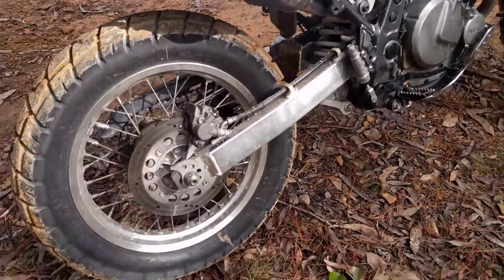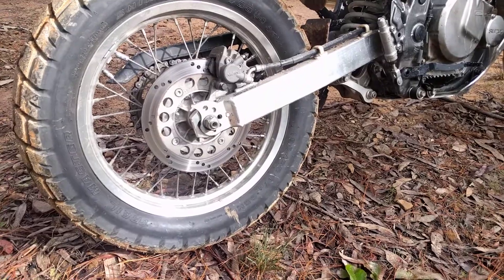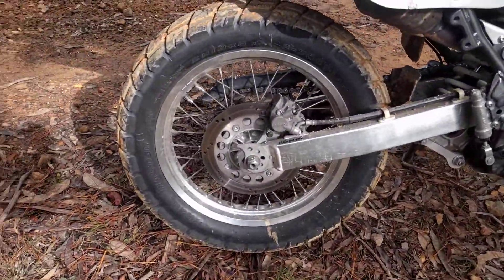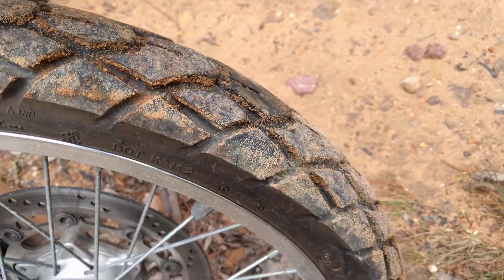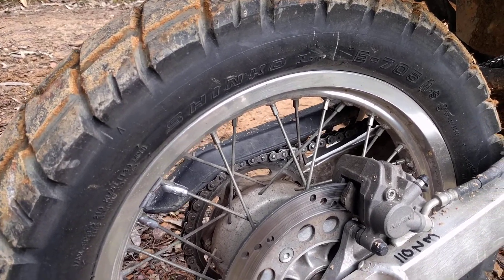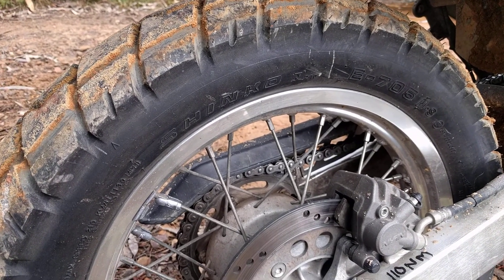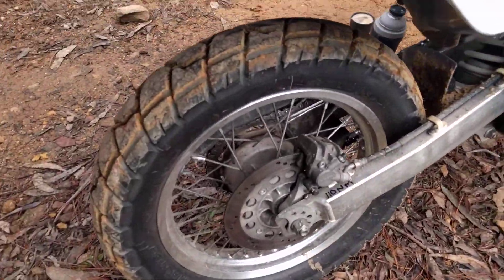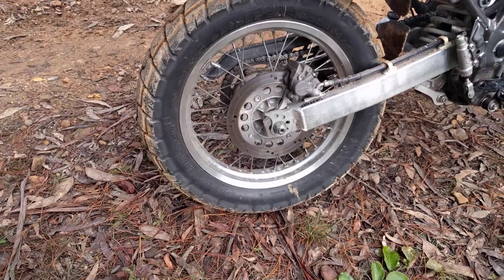Shinko 705 Rear Tyre First Impressions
My first impressions on the first ride on a new Shinko 705 rear tyre.

All content was paid for by myself with no incentive from any seller or manufacturer or other 3rd parties.